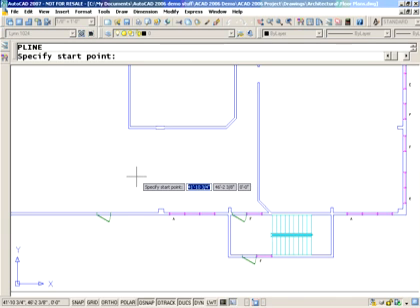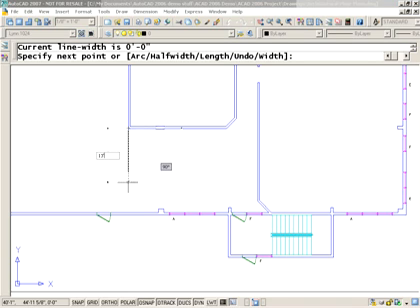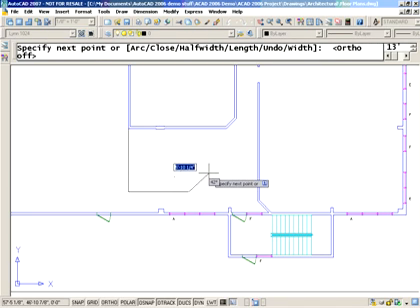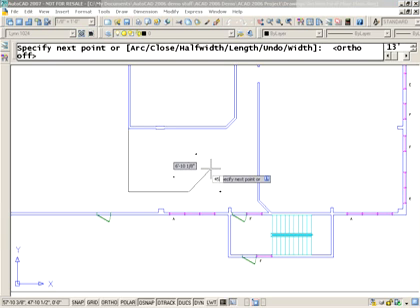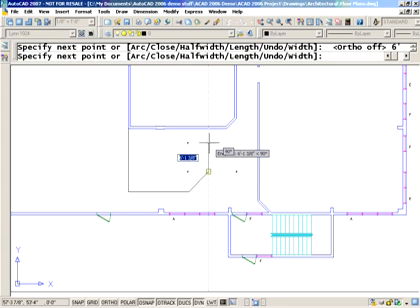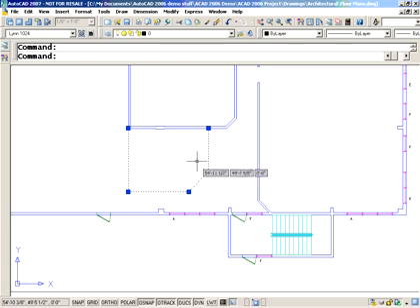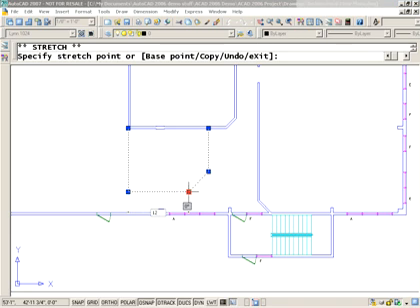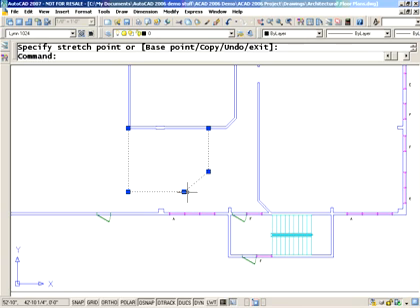AutoCAD Tip - Make the Most of Dynamic Input (Lynn Allen/Cadalyst Magazine)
These quick tips show a few of the ways you can use AutoCAD's new dynamic input functionality to make your drawing life a little bit easier.